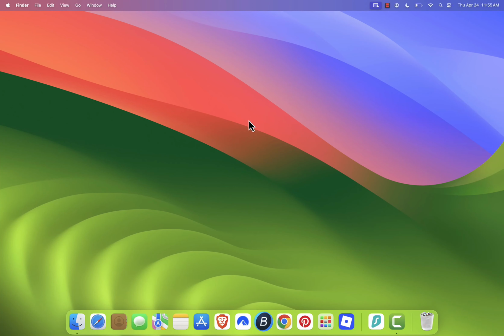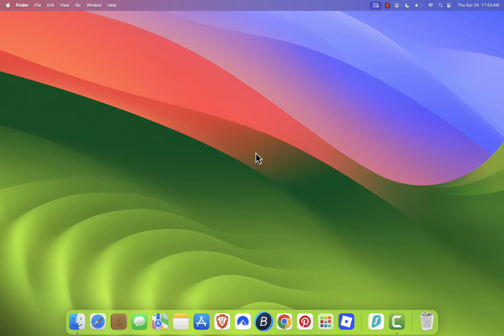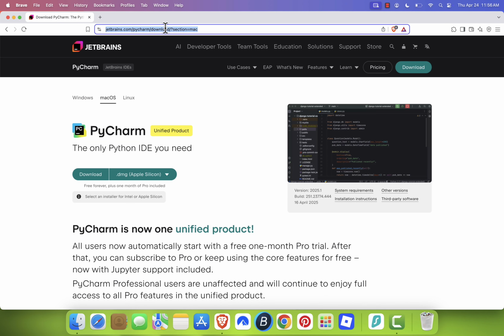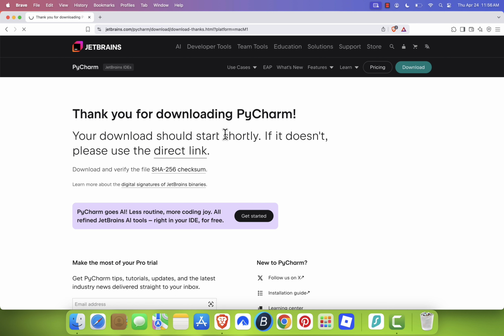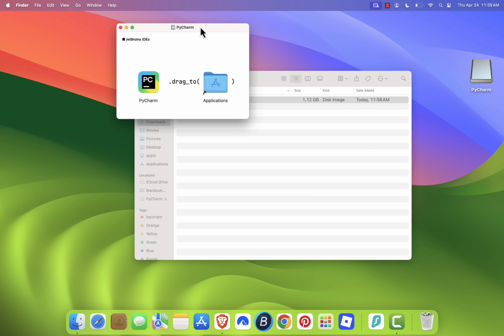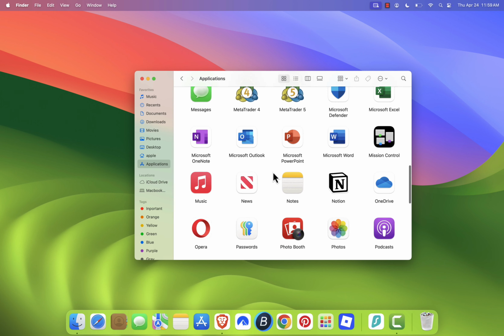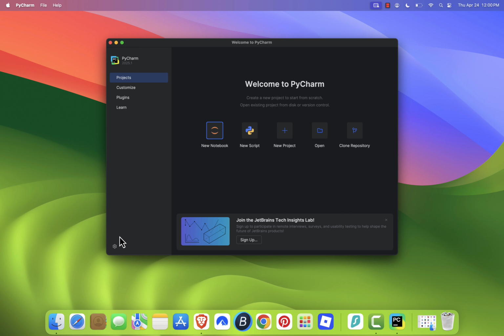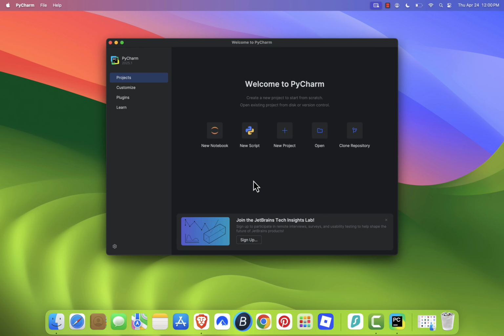How To Install PyCharm on Mac (M1, M2, M3, M4)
Download PyCharm